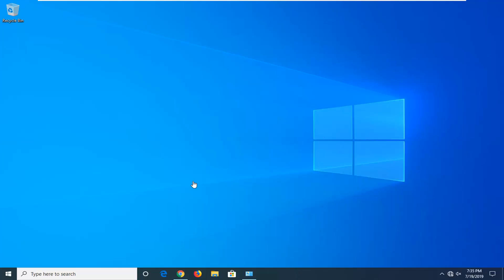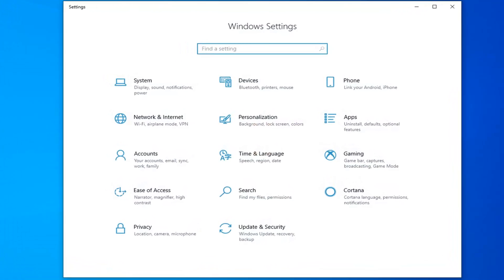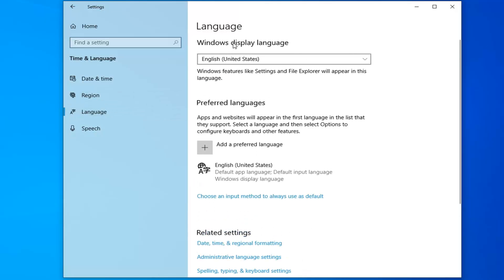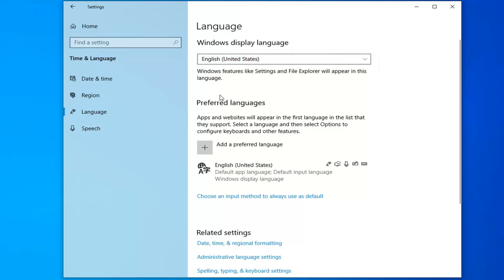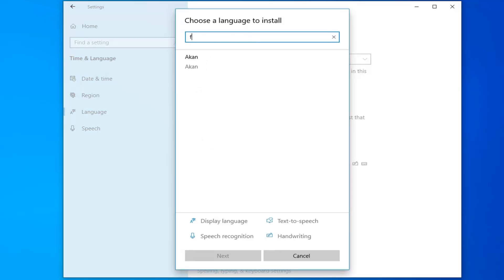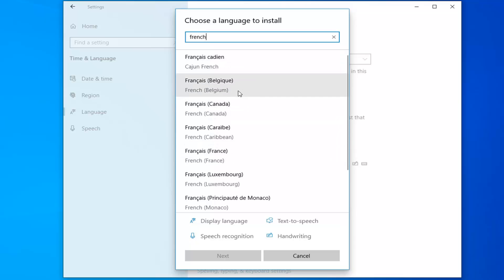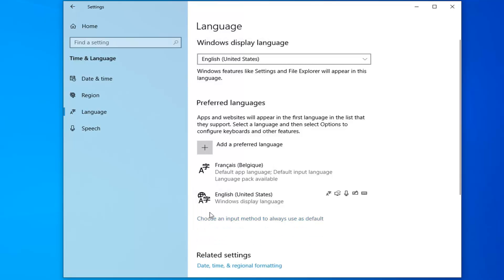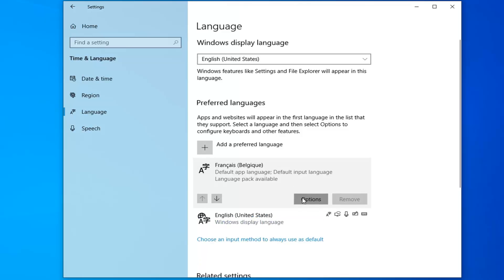How to Change System UI Language in Windows 10 [Tutorial]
The system default UI language is the language of the localized version used to set up Windows during installation. All menus, dialog boxes, error messages, and help files are represented in this language, except when the user selects a different language.

The system UI language is a user interface language that can be set by an administrator in the Welcome screen and new user accounts settings. Windows uses this language if the current user (ex: new user) has not made specific language settings or if no active account is signed in like on the Welcome, Sign In, Sign Out, Shutdown, and Restart screens. The system UI language can be changed only if more than one user interface language (aka: display language) is installed on the computer.

On Windows 10, you typically select the default language for the entire system during the setup process (out-of-box experience or OOBE). However, if you chose the wrong language settings, or you're using a preconfigured system, you don't have to struggle with the incorrect settings when your requirements are different.

If you have to change the language settings on your device, you can quickly perform this task using the Settings app (and Control Panel), without the need to reinstall Windows 10 from scratch.

This tutorial will show you how to change the system UI language used for the welcome screen, system accounts, and new user accounts in Windows 10.